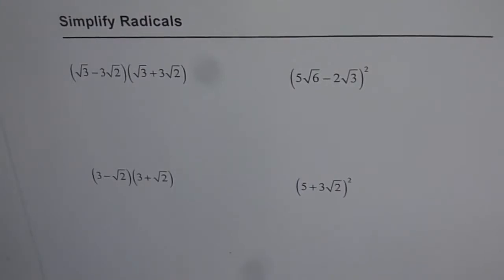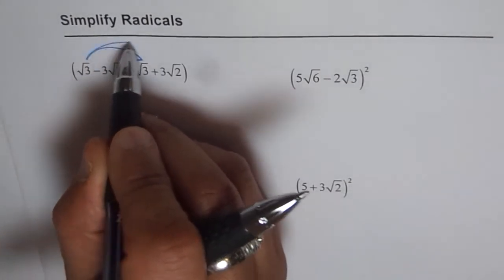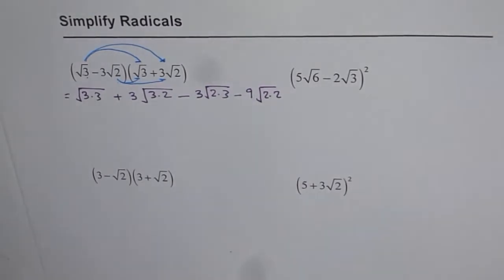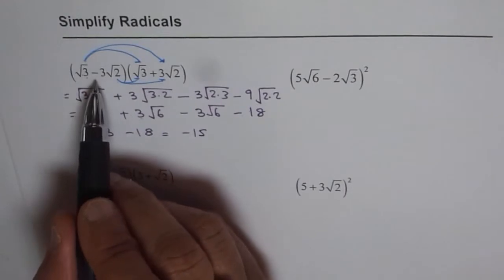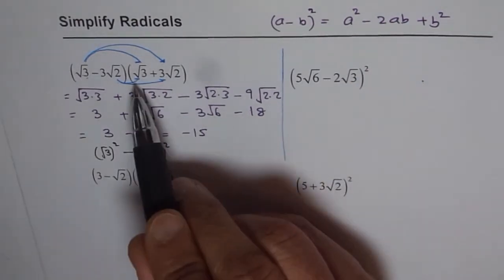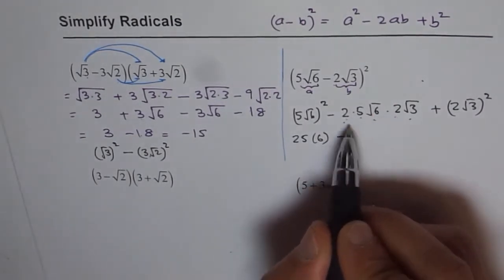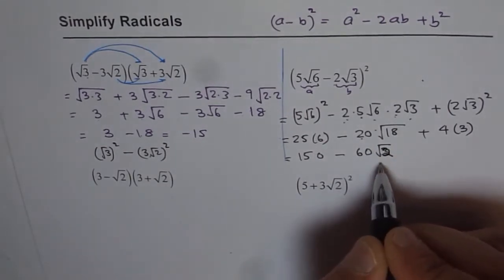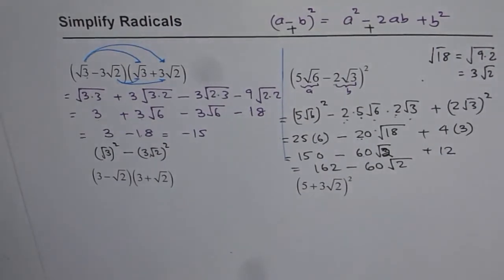Multiple and Simplify Radicals